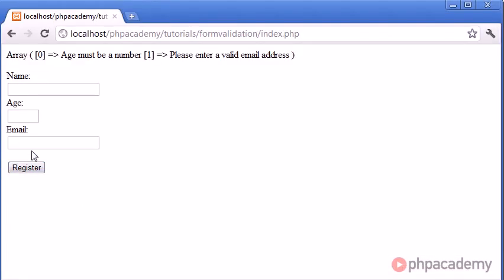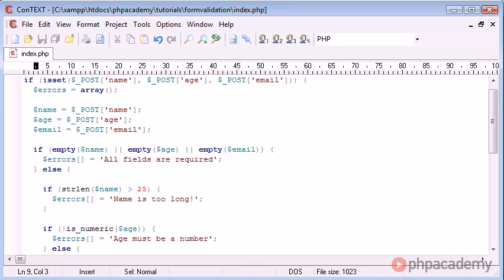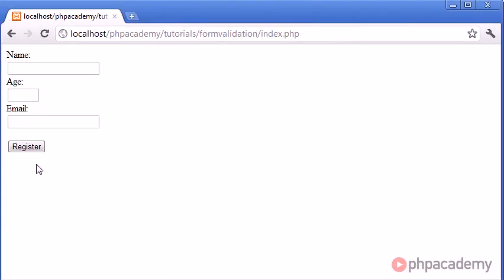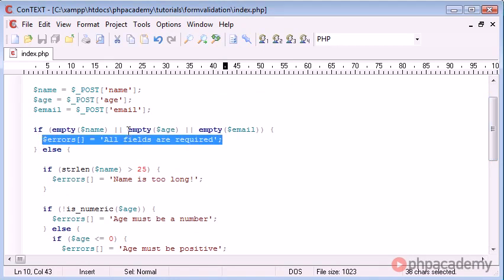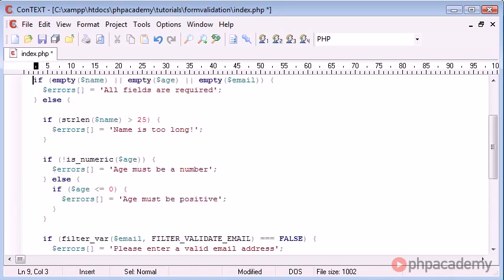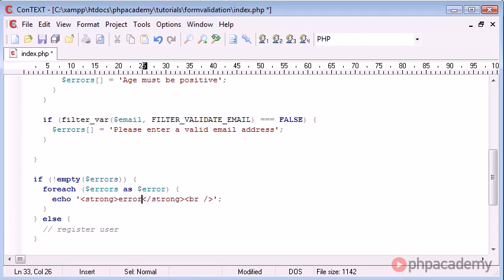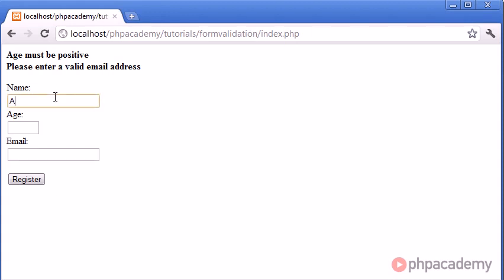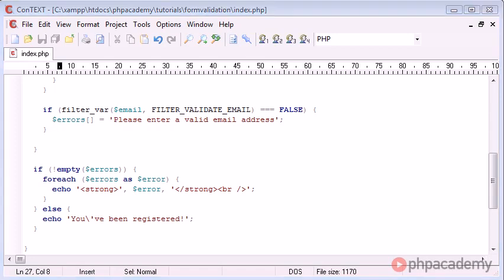PHP Expert Tips 310 Easy Flexible Form Validation Part 2 2